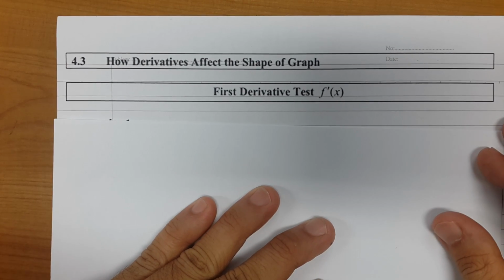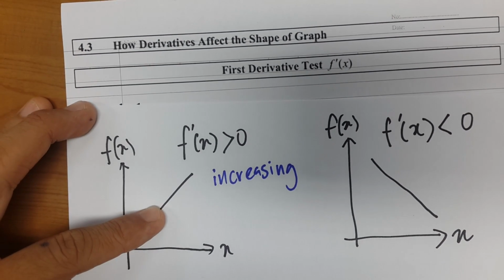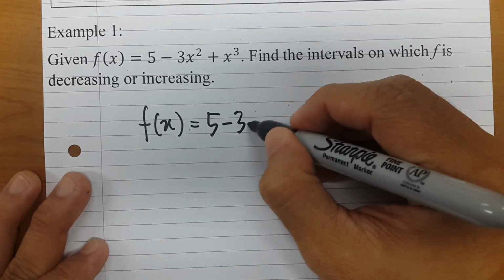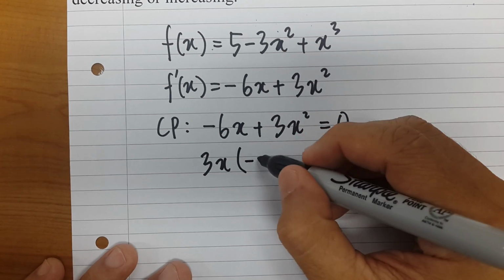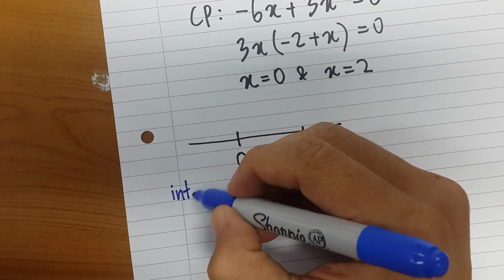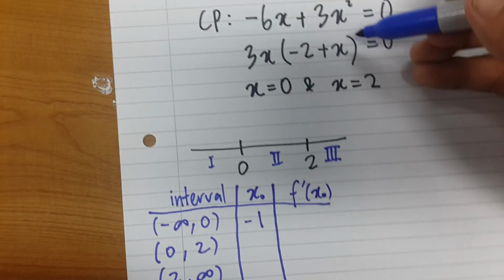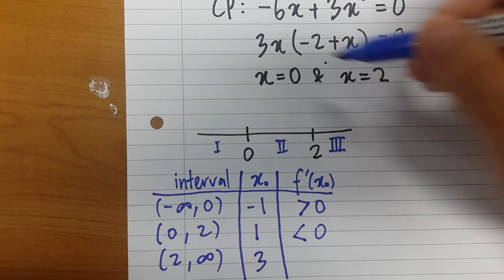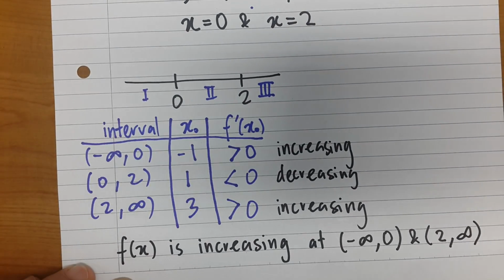First Derivative Test: Increasing/Decreasing Interval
Applications of Differentiation in Curve Sketching.
We will use the first derivative test in order to identify the intervals of which the function is increasing or decreasing.

Step 1: Find the derivative of f
Step 2: Find the Critical Point, where f'=0
Step 3: Check the interval f' is positive (increasing) or negative (decreasing)